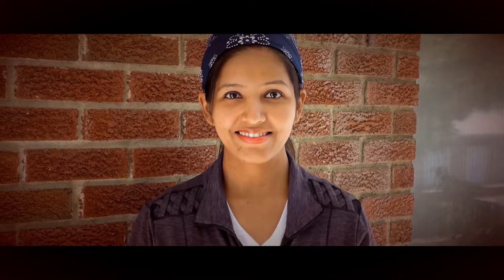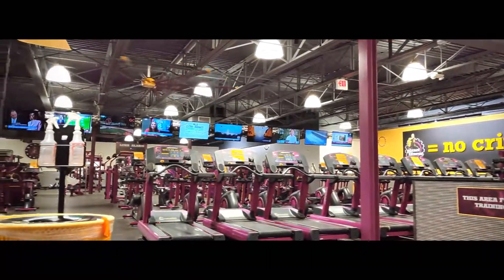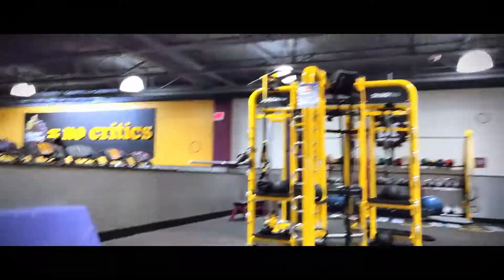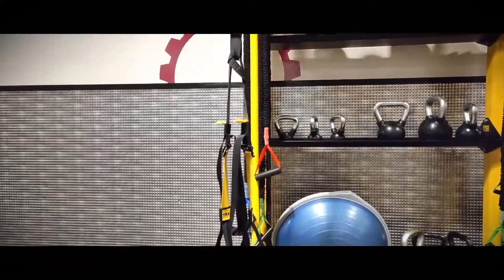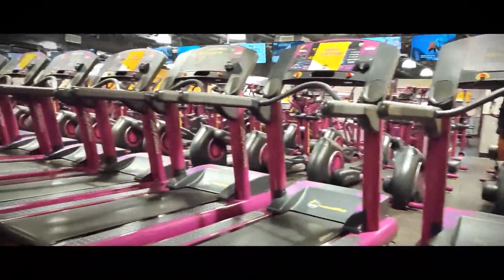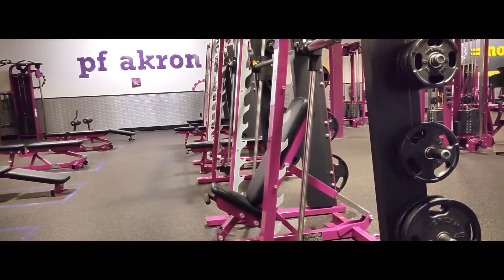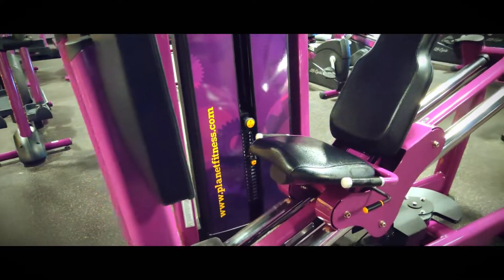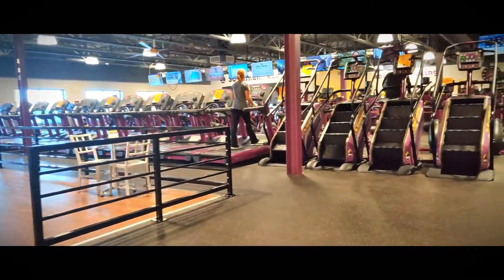2020 जिम पुन्हा सुरु झाल्यावर जिम मध्ये काय बदल झाले । Returning to my gym after a long break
Checking the gym after reopening in 2020
FOLLOW "FOOD FITNESS AND PHOTOGRAPHY" ON OFFICIAL SOCIAL MEDIA PLATFORM